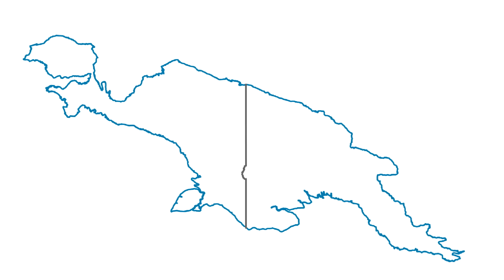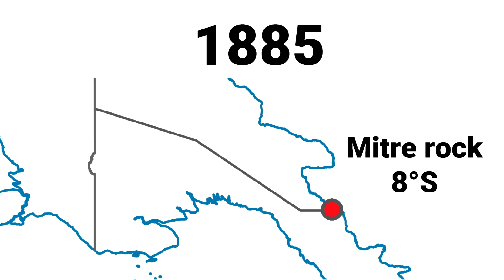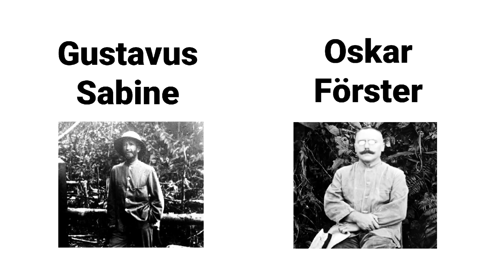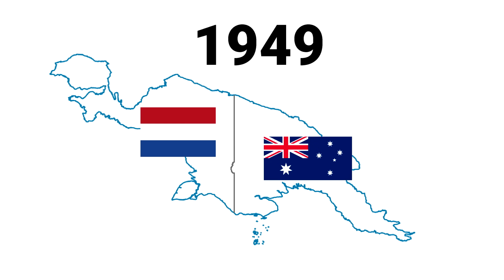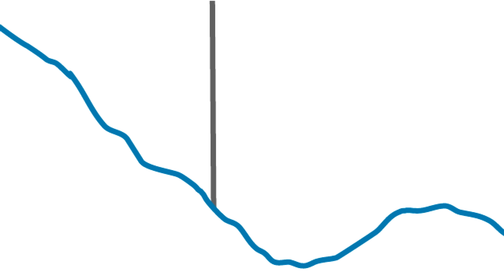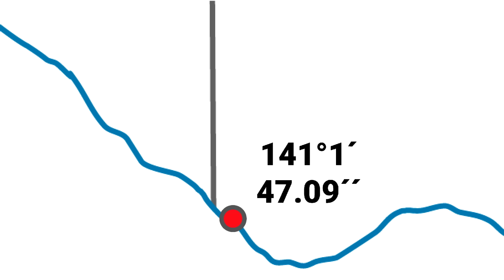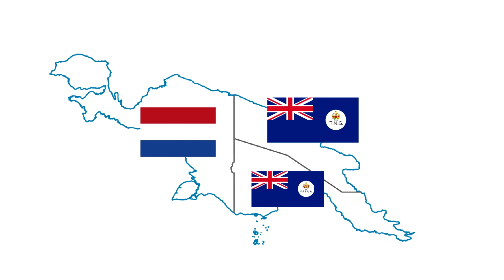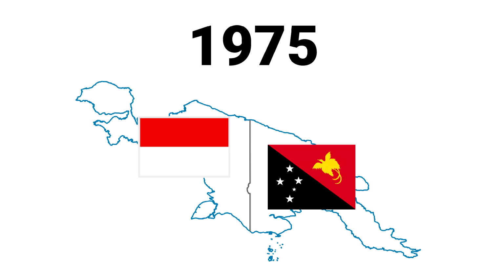Why is this border not straight? | History of Borders on New Guinea [English Subtitles]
Hello, this video is about the history of border between Papua New Guinea and Indonesia on the New Guinea island. It covers why the border is not straight but there is small bump in the middle of it. It also covers history of borders between colonies on New Guinea island - Dutch colonies, German colonies and British colonies. Everything from expeditions to small disputes is in this video.

Brief list of topics covered in this video:
Colonization of the island by Dutch, British and Germans
Transfer of British possesions from being British Protectorate into being part of Australia (Queensland)
Border between British Papua and German New Guinea
Problem of Gira River - Being firstly brought up by Sir William MacGregor
Surveys made by Gustavus Sabine and Oskar Förster
New Guinea after World War 1 and World War 2
Border between Dutch and British possesions
Surveys made by Jacob Bensbach and Sir William MacGregor
Bensbach River
Corrections on Fly River (the bump)
Border between German and Dutch possesions
Brief mention of New Guinea after colonization -
Independence of Western New Guinea from Dutch into United Nations Temporary Executive Authority (UNTEA), later given to Indonesia
Independence of Papua New Guinea from British

If you have any feedback, feel free to write it in the comment section! Also my english isn't very perfect so my pronunciation can be sometimes bad (i hope that it will be better in the future :D).

small mistake - see pinned comment :)

0:00-0:56 Colonization of New Guinea
0:56-3:15 Germany-Britain Border
3:15-5:30 Britain-Dutch Border
5:30-6:12 Dutch-Germany Border
6:12-7:00 Waris-Jaffi Enclaves
7:00-7:47 Independence from British and Dutch
If you want to know something more about interesting borders, you can watch this video about Saint Martin or this video about Namibia and its Caprivi Strip
Sources/Images:
Search for New Guinea's boundaries: from Torres Strait to the Pacific Van der Veur, Paul W -

Documents and Correspondence on New Guinea’s Boundaries Van der Veur, Paul W -

Public Health and Colonialism: The Case of German New Guinea, 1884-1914 -

several otherreferences listed in "Documents and Correspondence on New Guinea’s Boundaries" - Van der Veur, Paul W or Search for New Guinea's boundaries: from Torres Strait to the Pacific by the same guy

if you need any aditional information/help with your research around this topic than write me on my ig/mail or just in the comments, I spent 2 weeks researching for this in books nobody read in the past 20 years so I can definetly help

(images of people came either from here or from wikipedia)

Guinea New Guinea Papua New Guinea Indonesia Irian Boundary History Border Borders Gustav Sabine Bensbach Macgregor William Macgregor Germany Britain Netherlands Gira Waria Fly River River Boundary Documentary

idk lol